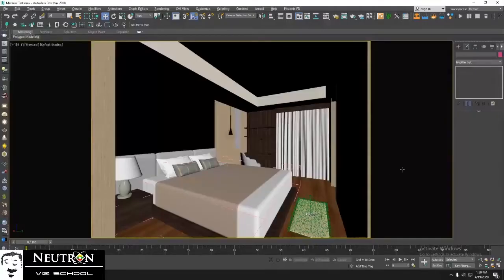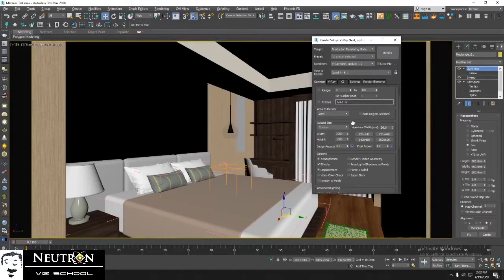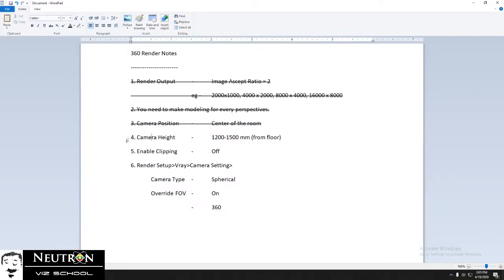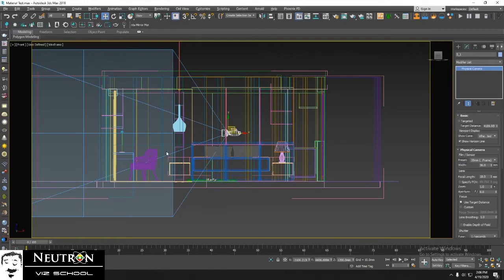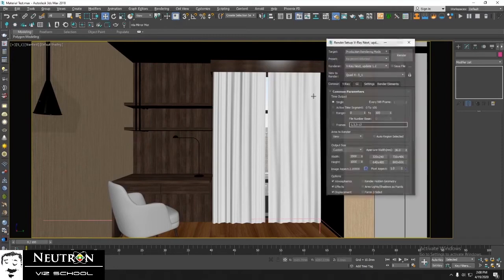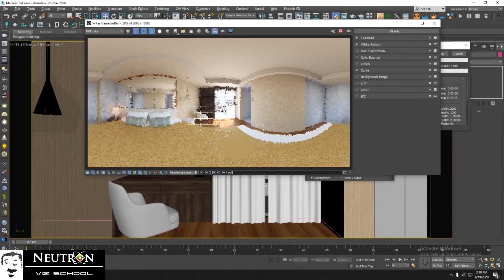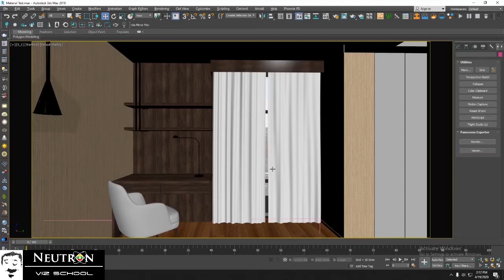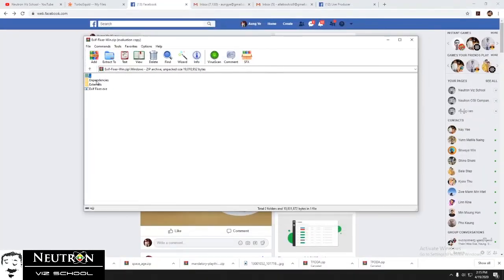Rendering 360 Image in 3DS Max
In this tutorial, you will learn how to render 360 image in 3DS Max with Vray and upload to Facebook. Let's render 360 image with 3DS Max!